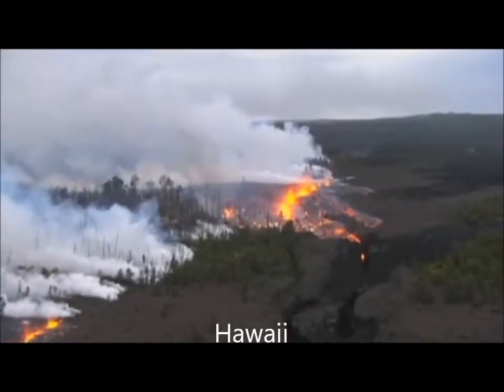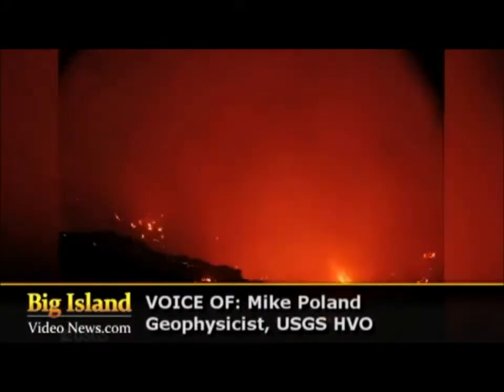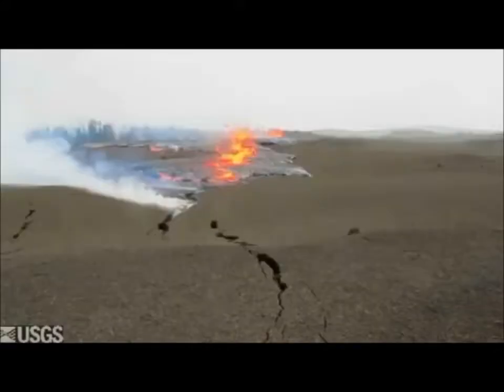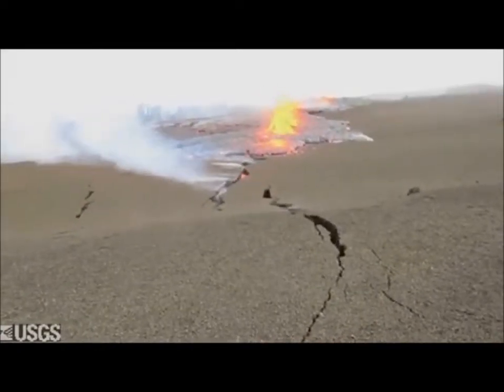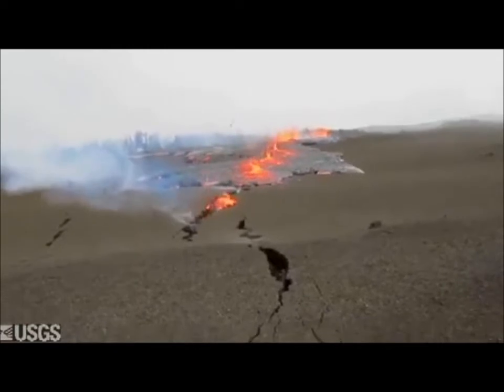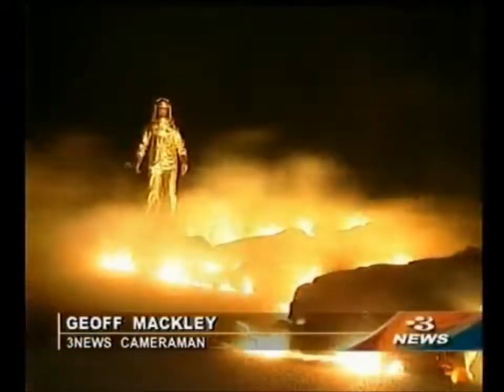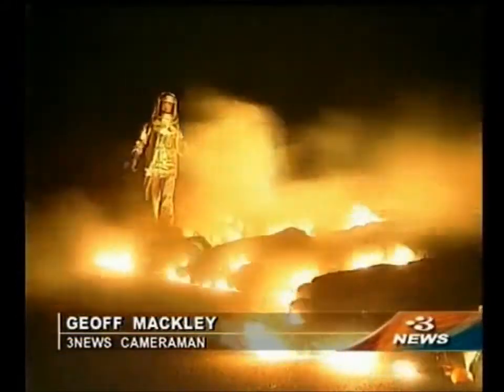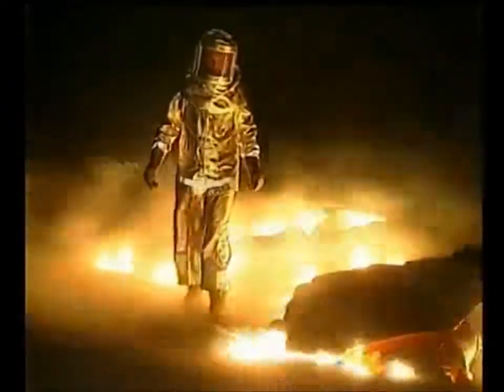Classroom Volcano Movie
Video I made for my classroom on volcanoes